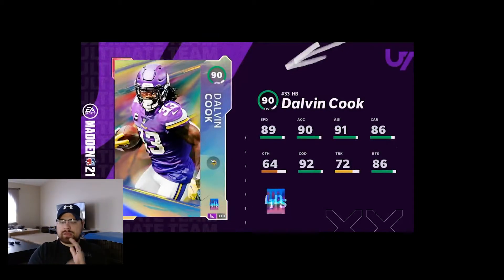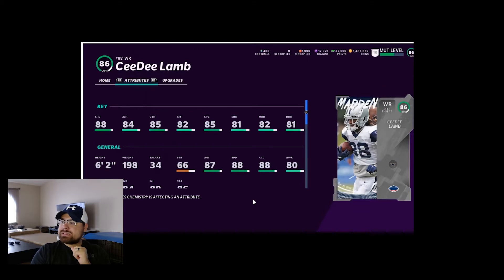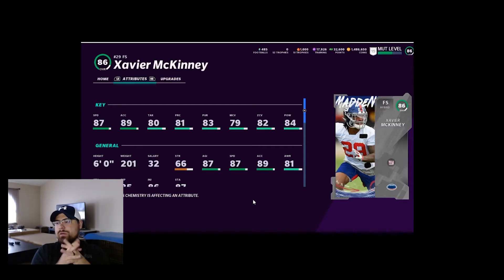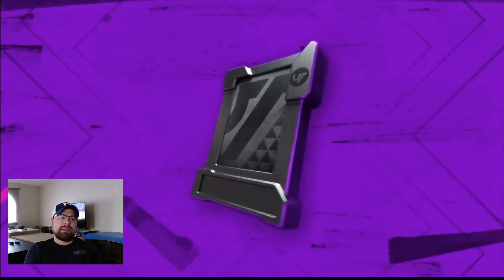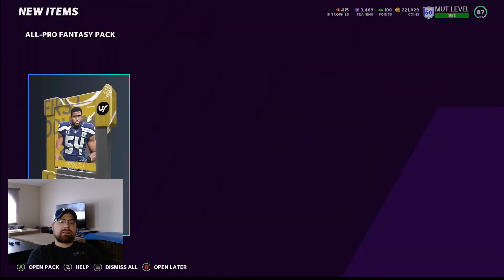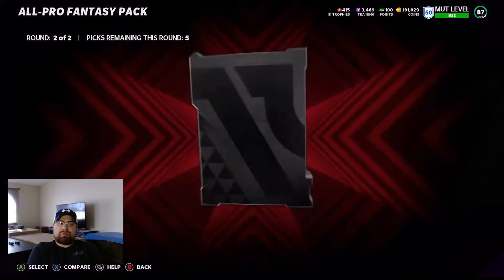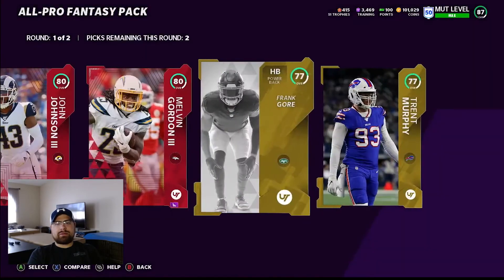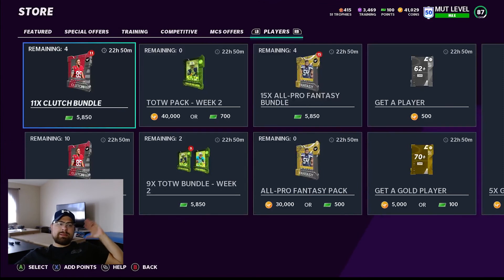New LTDS in the game but Series 2 coming TOMORROW!!!!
two new LTDS in the game as well as new series coming tomorrow will we get journey, gauntlet or something else new promo release as well. all info to be revealed 9/25 10:30am EST stay tuned for more info.